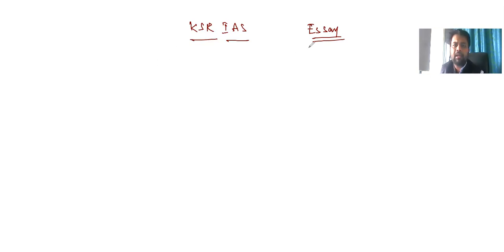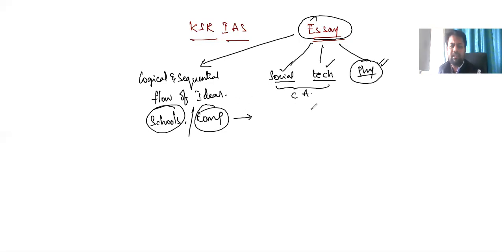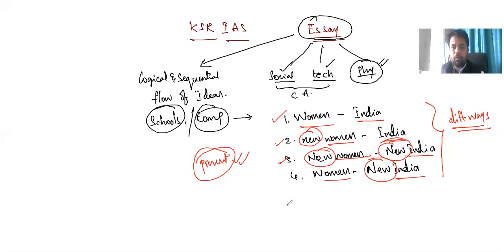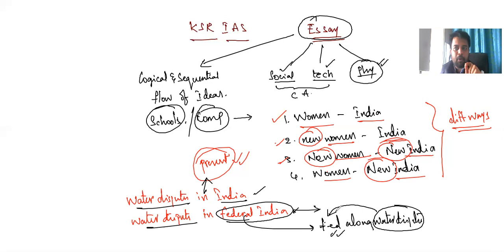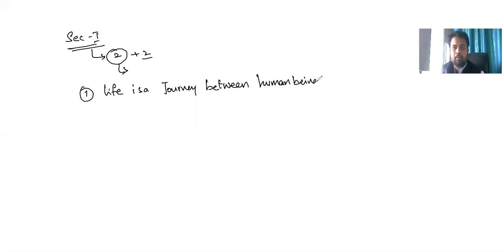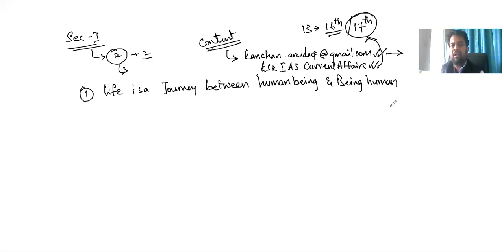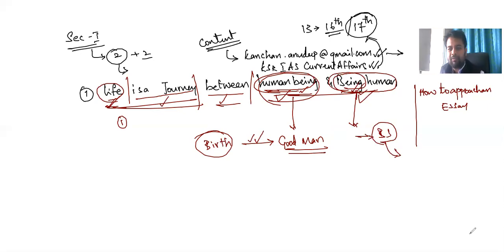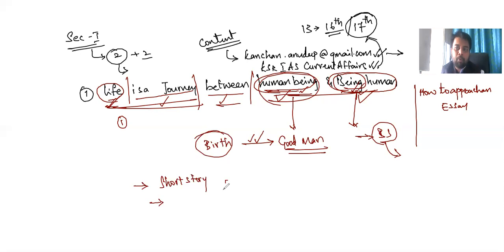UPSC & Group 1 Essay Strategy Part - 1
UPSC Essay Strategy by Anudeep - UPSC conducts civil service MAINS examination in which essay have the weightage of 250 marks. Each essay has its own pattern analysis calls for a different approach and can be divided into three types social, technical, and philosophical with the changing trend a more focus is given to philosophical essays.. where student face much regarding the selection of the essay and also its content...

Along with the content representation also play an equal role in securing a good score in this essay I sell discuss how to present the essay